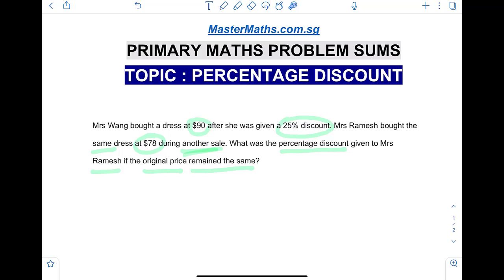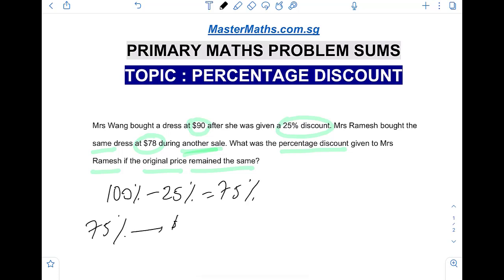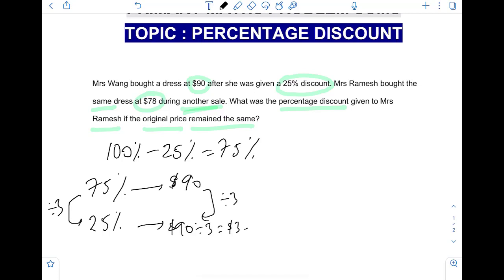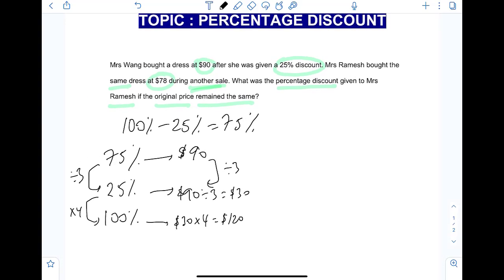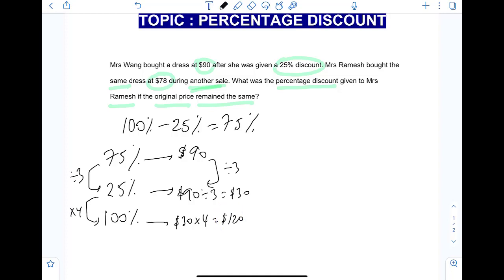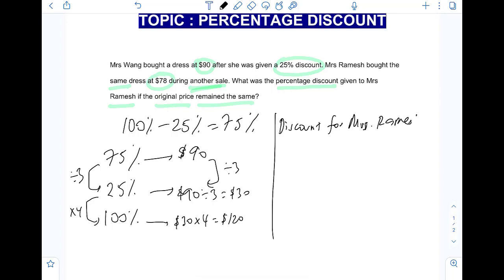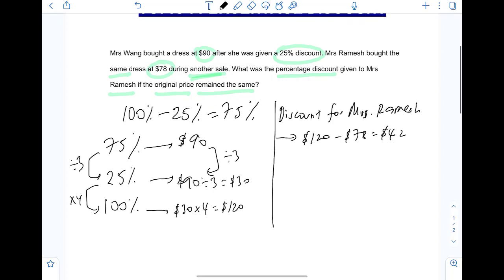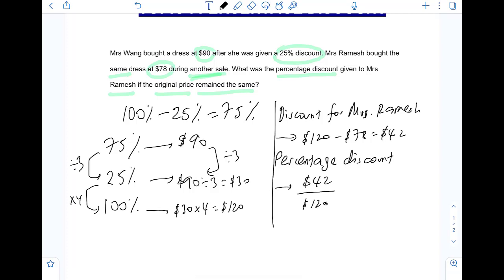Percentage Discount | Learn Problem Sums | PSLE MATHS PREP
Percentage Discount Problem Sums